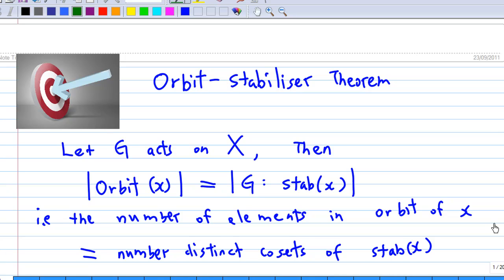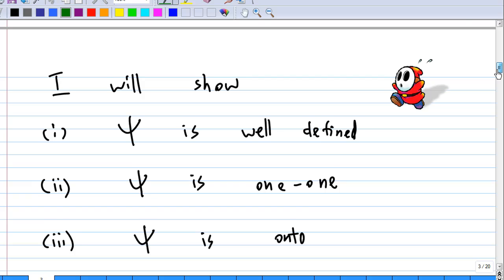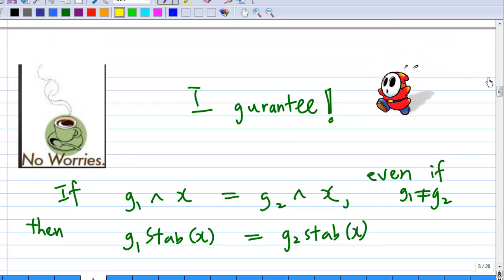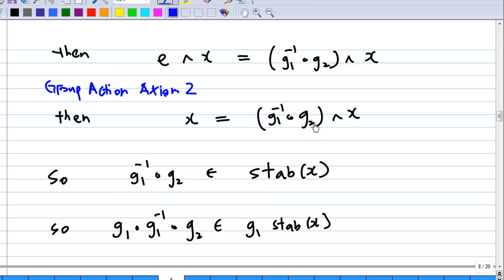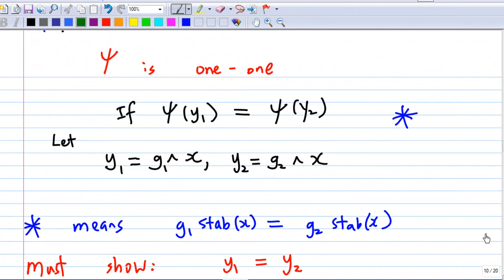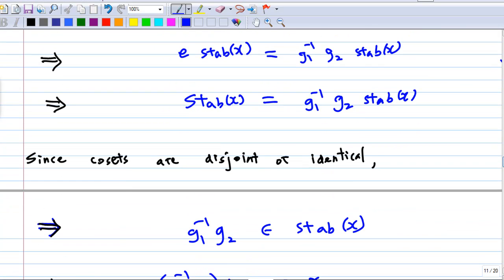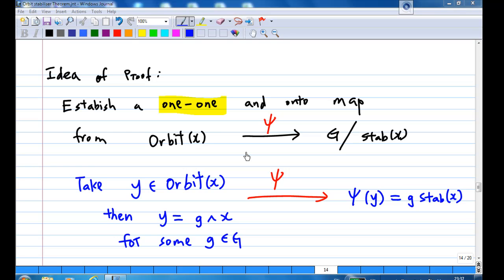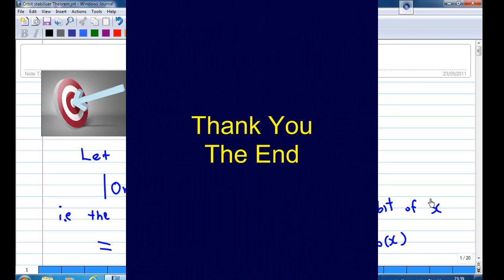Orbit Stabliser Theorem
The proof of Orbit Stabliser Theorem. ie.Given a group action on a set X,
 |Orbit of x|= Index of Stabliser of x  in G.
This proof is based on John Fraleigh' s Text Section 16.16